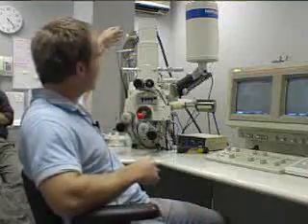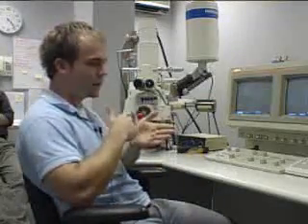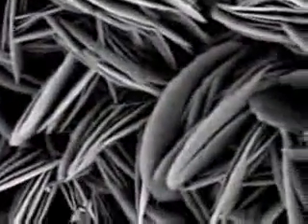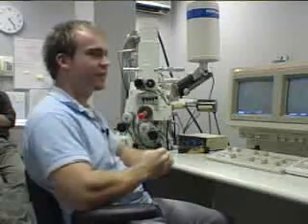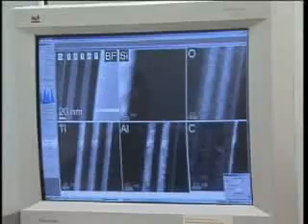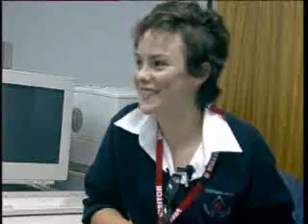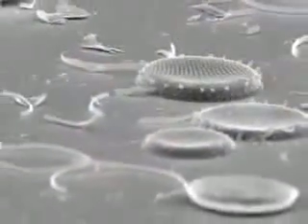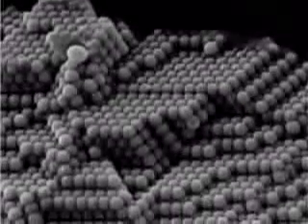All about electron microscope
Kid's science. See how electron microscopes work and how they enable scientists to view the world at the atomic level.